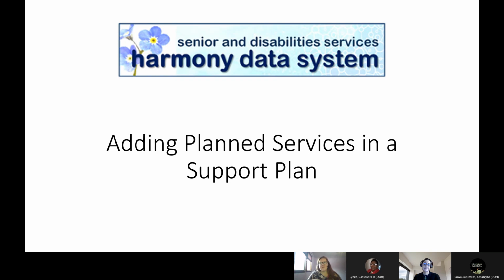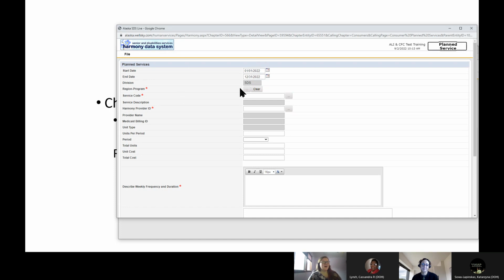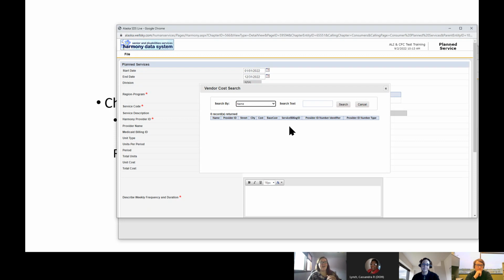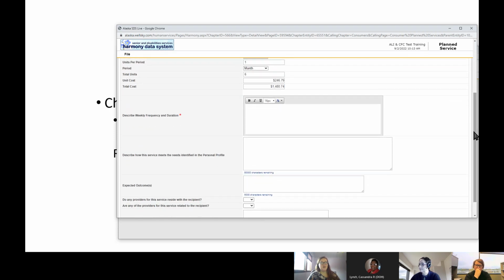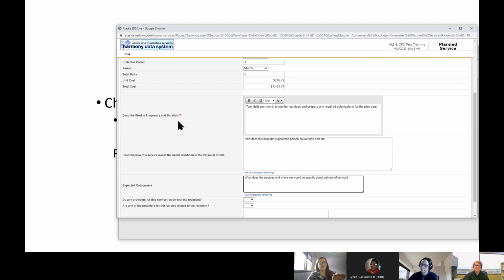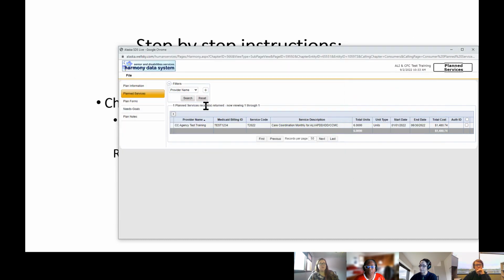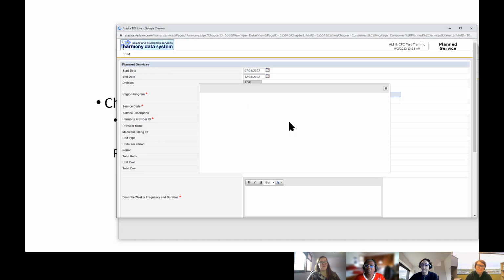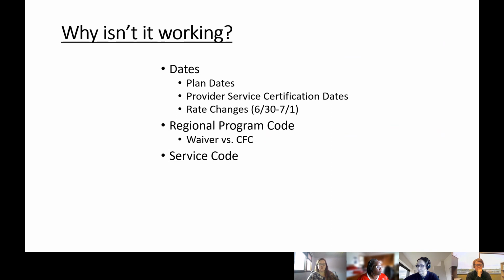Adding Planned Services to a Support Plan in Harmony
Walk through the steps of Adding Planned Services in the Harmony Data System with the SDS Training. Learn frequent trouble spots and ways to solve them. Find out your resources!